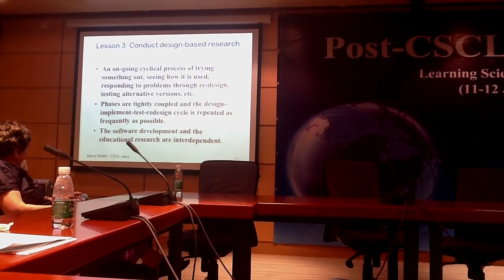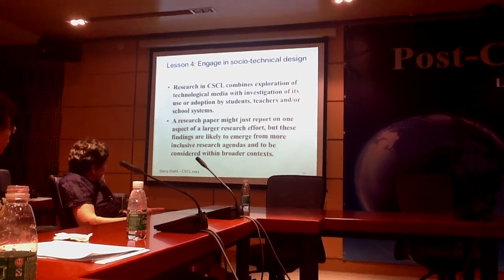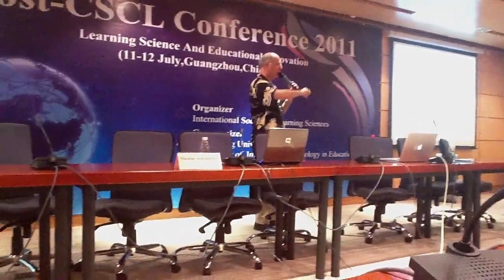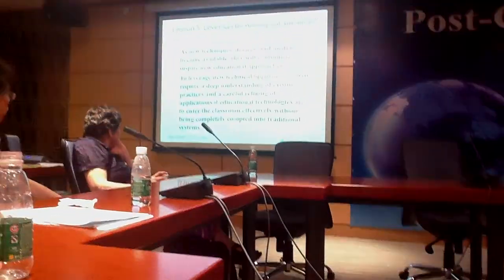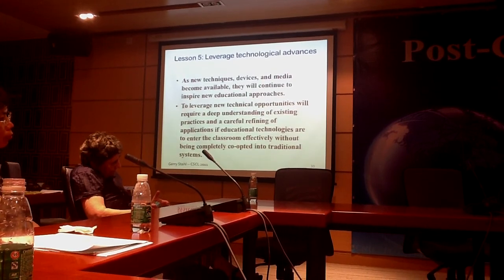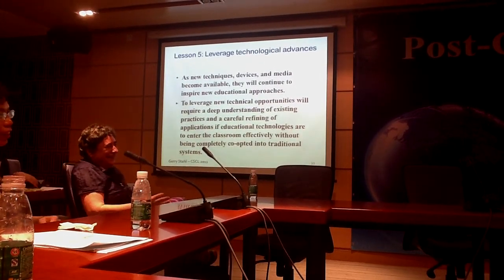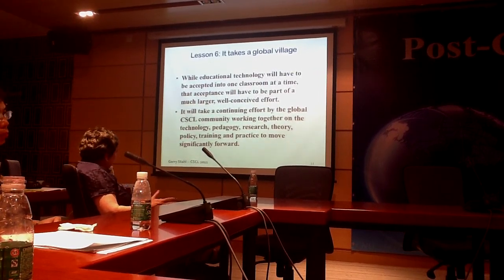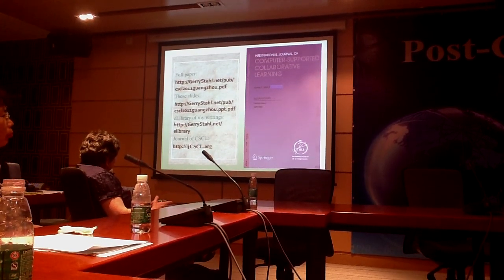historical view of CSCL part 2.MOV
Talk by Gerry Stahl at CSCL2011 in Guangzhou.
"Past, Present and Future of CSCL"
July 11, 2011 in post-conference main session in Guangzhou